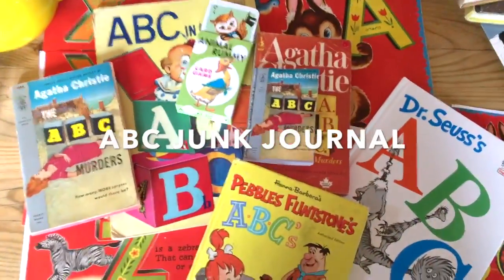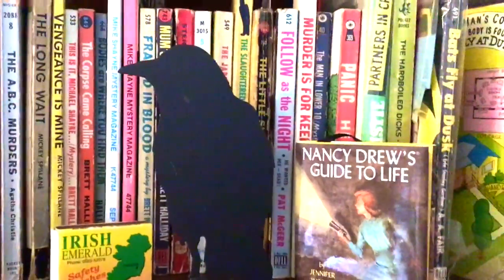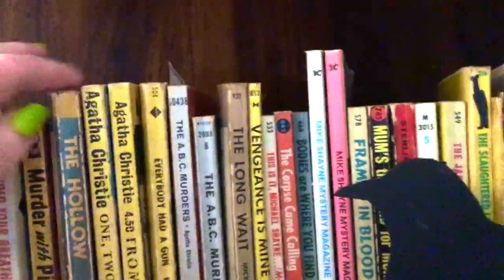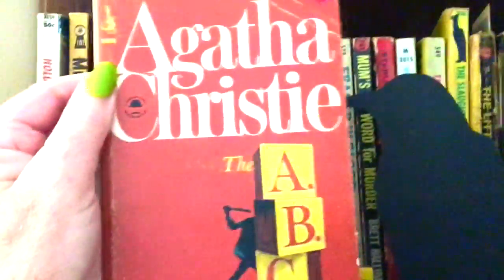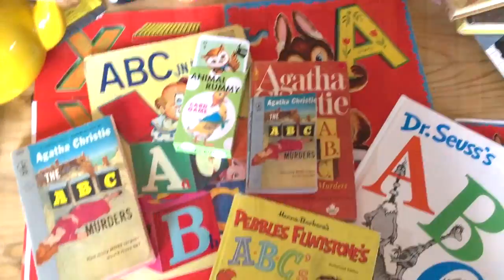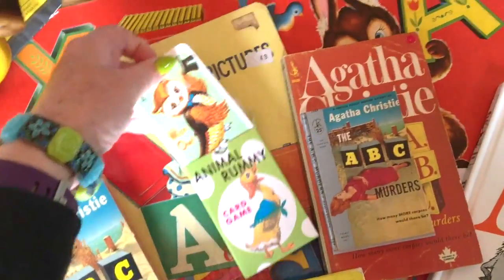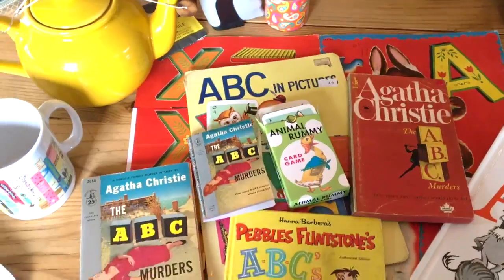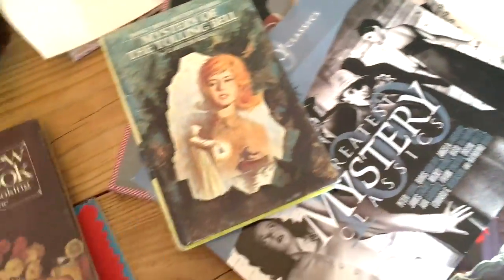ABC JUNK JOURNAL CHALLENGE